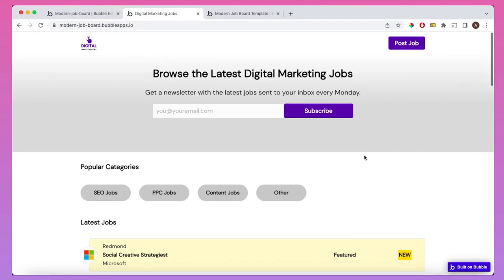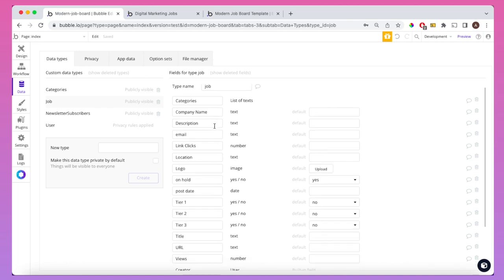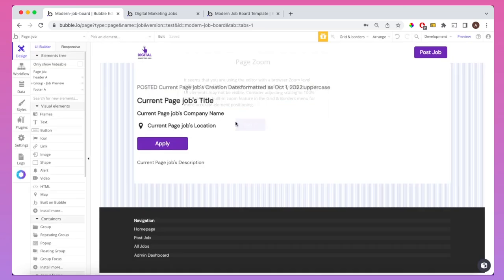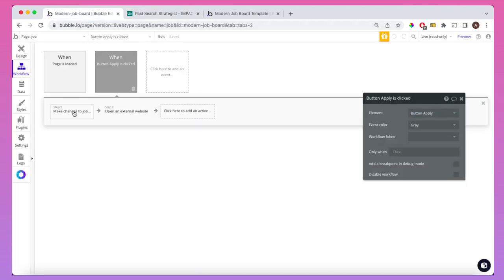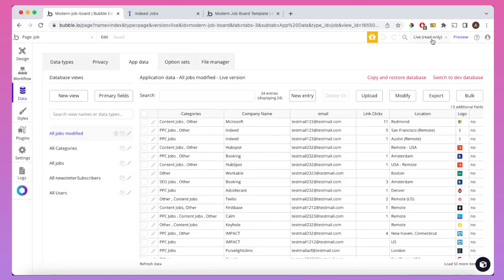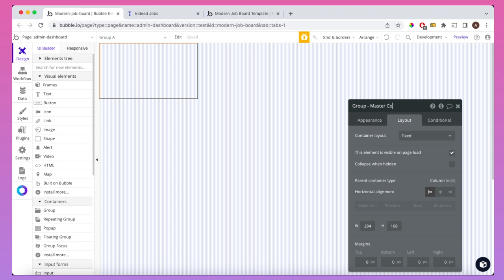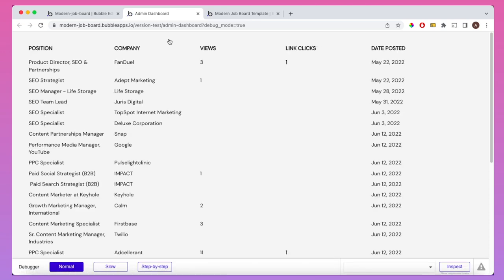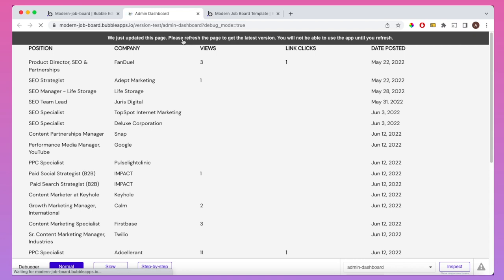Custom Analytics + Admin Dashboard - Bubble.io Tutorial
In this video tutorial I show how you build custom analytics into your bubble.io app. I also demonstrate how to build an admin dashboard to display key stats and how to limit access to the dashboard to the app’s administrator.

Timeline
00:00 Introduction
00:17 Database setup
04:11 Building the admin dashboard
15:14 Adding a floating group banner
17:50 Making the dashboard/table responsive (thank you @Buildcamp!)
19:55 Admin credentials for accessing the dashboard